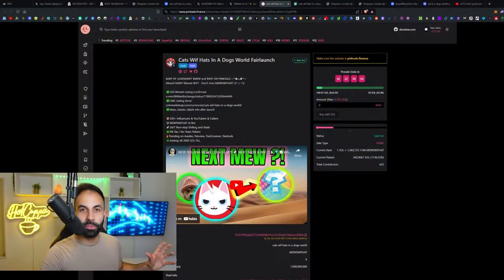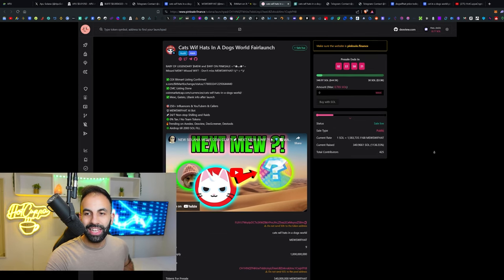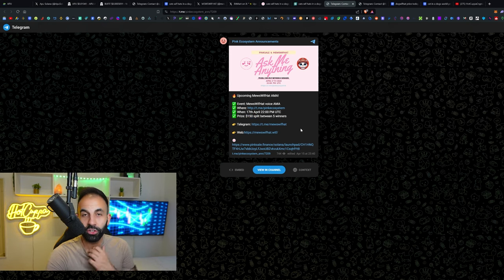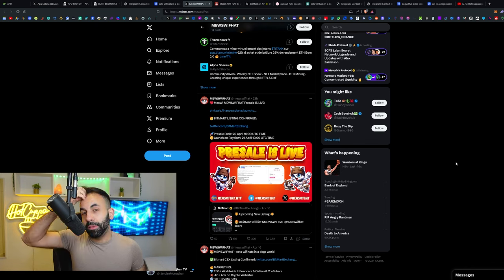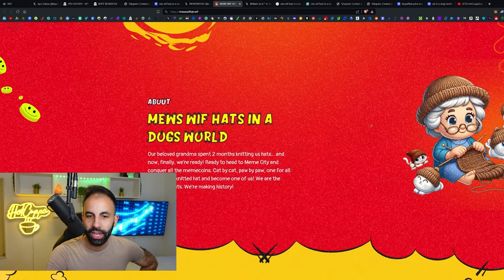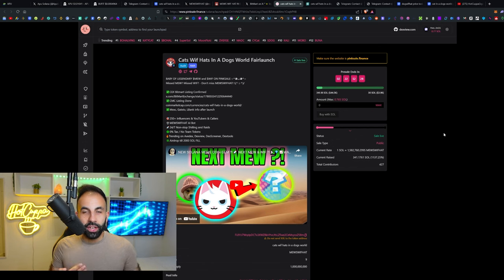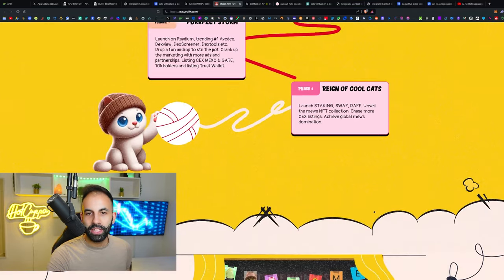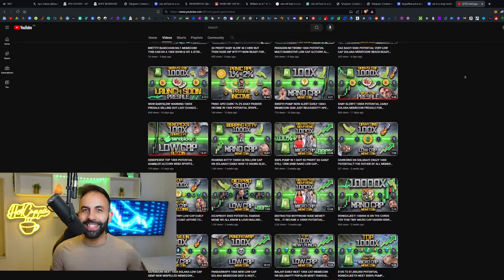MEWSWIFHAT??? EARLY 200X POTENTIAL LOW CAP SOLANA MEMECOIN PRESALE! 3 DAYS LEFT... 2 BIG MEMES IN 1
🆕️ MEWSWIFHAT??? EARLY 200X POTENTIAL LOW CAP SOLANA MEMECOIN PRESALE! 3 DAYS LEFT... 2 TOP MEMES IN 1

ℹ Relevant Keywords:

hotcuppacrypto, hotcuppatv

How to setup and start pulsechain. How to bridge to pulsechain from bnb chain bsc, Ethereum blockchain, Arbitrum, Polygon Matic, Optimism etc. How to buy Pulsechain $PLS Altcoin token with metamask, trust wallet, uniswap, pancakeswap and defi crypto exchanges.